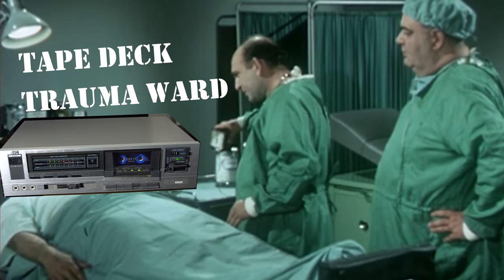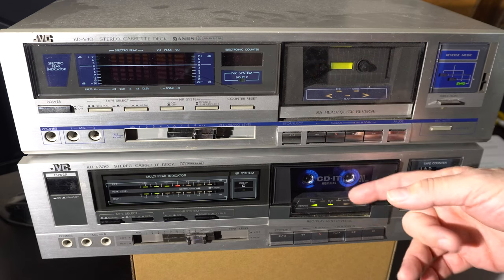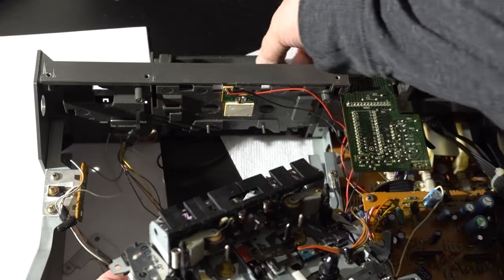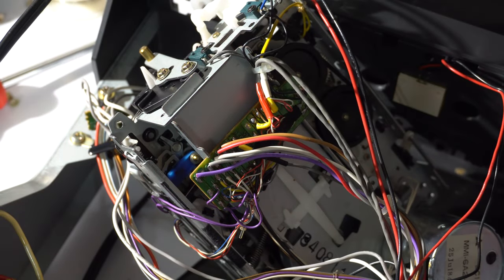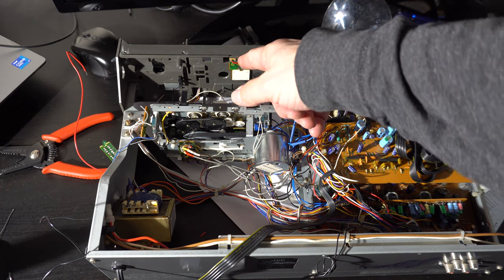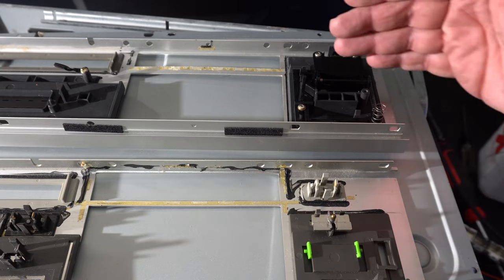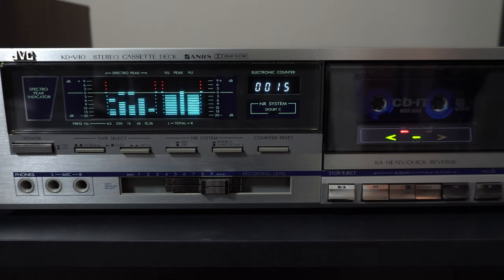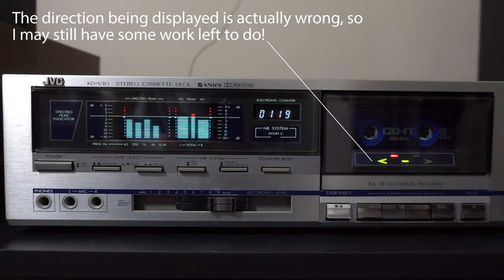JVC KD-V40 Cassette Deck Transport Transplant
In this episode we transplant a piece of a 1984 JVC KD-V300 into a non working JVC KD-V40J stereo cassette tape deck from a previous video.

0:00 Intro - A Serious Situation
0:24 The Donor Deck
0:52 The Transplant recipient
1:42 Notable differences
2:13 Looking Inside
3:23 Defective Transport
4:02 First round of de-soldering
5:03 Disassembly of the Donor
5:38 Comparing the Tape Mechanisms
6:10 First Power Up and Camera Mishap
6:44 It's Alive!
7:10 Finding the right Power
7:40 Quick Reverse Sensor
8:36 Comparing the Front Panels
9:37 New panel is too deep!
10:00 What works and what doesn't
10:49 FM Recording Audio Samples
11:34 Wow Flutter and Dropouts
12:15 Conclusion
12:54 Suggested Videos